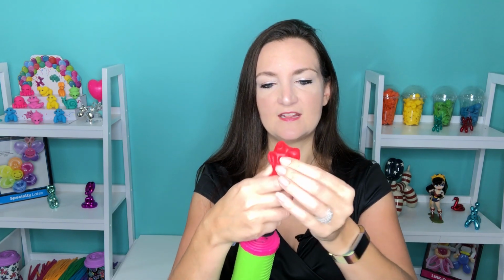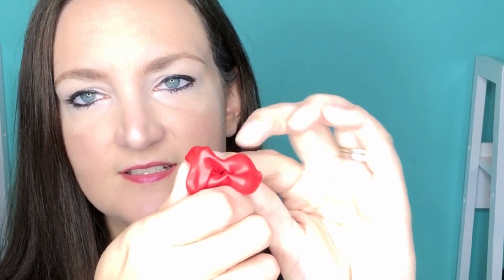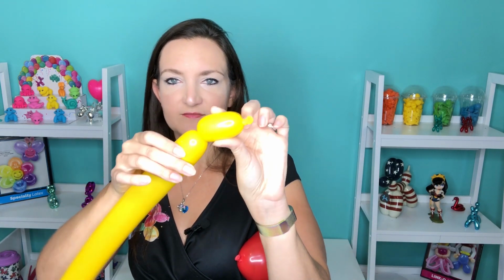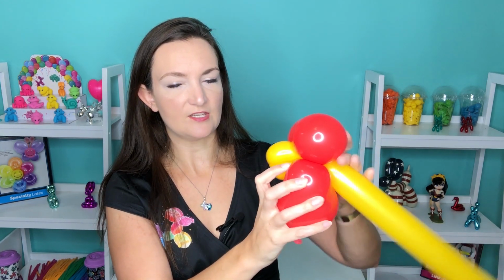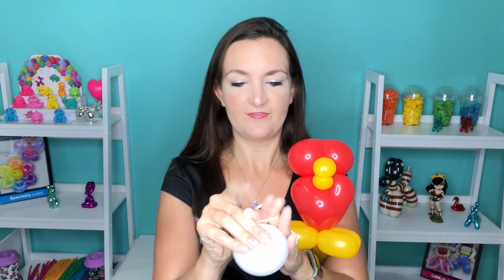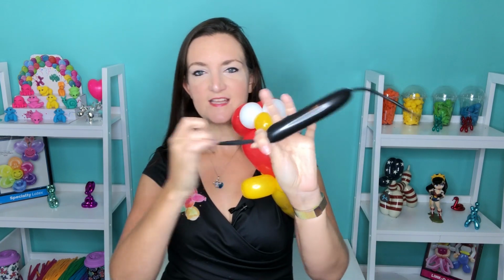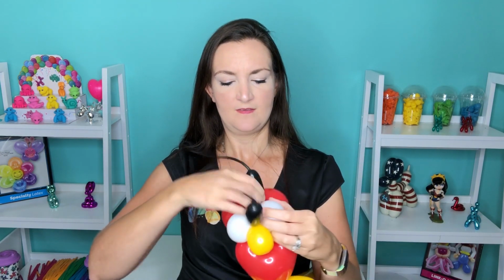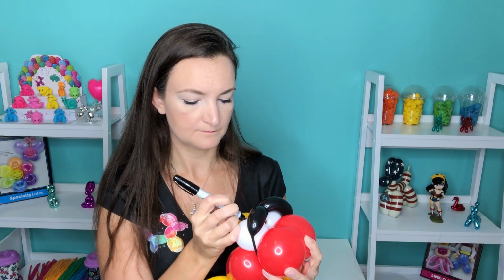ANGRY BIRD Balloon Animal Tutorial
🌈 The Twisterhood is now accepting new members!!!  Can't wait to see you there!

Hey Party Animals!  Did you know that a new Angry Birds movie came out last week?  This is a great time to revisit this once SUPER POPULAR party theme in case you get a surge of new requests!

This Angry Bird balloon design uses a GEO balloon as the base for the body.  I have a whole bunch of animals designs that use this technique, it's is so easy and unique and makes for some super cute balloon animals!

🎈🎈🎈 Supplies Needed for Angry Bird Balloons 🎈🎈🎈

⛽ Balloon Pump
🐦 1 Red Geo Balloon
🐦 1 Black 160 Balloon
🐦 1 White 5inch Round
🐦 1 Yellow 260 Balloon
🎨 Brush Tip Markers